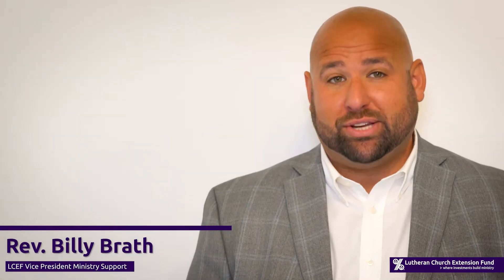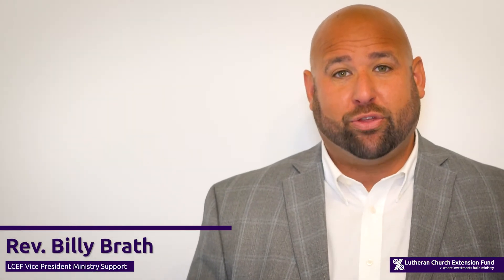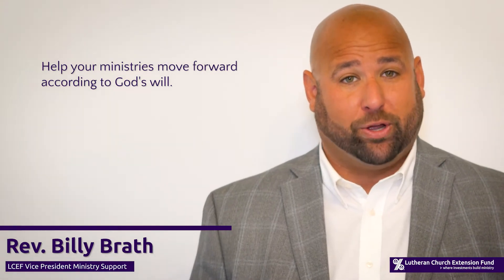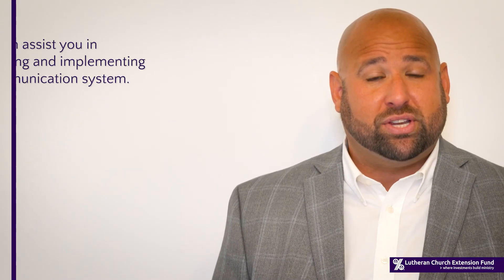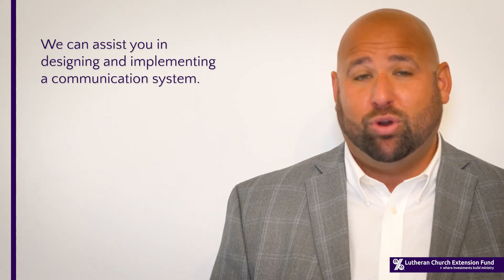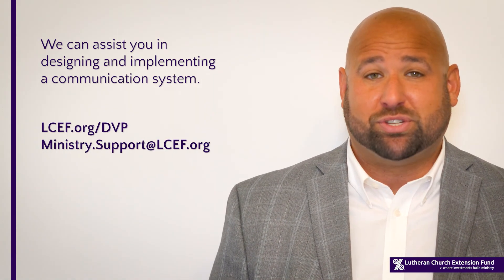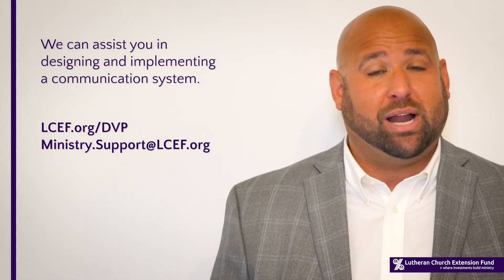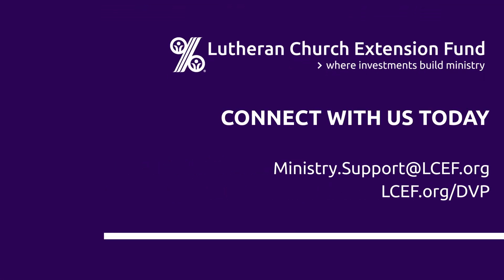LCEF Ministry Moment - Communication #4 - Bulletin Boards and Displays